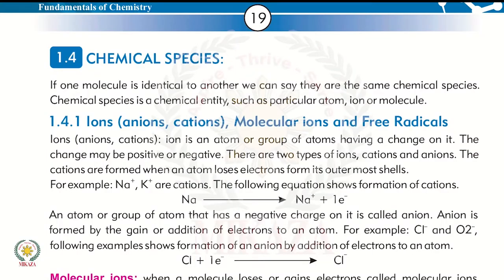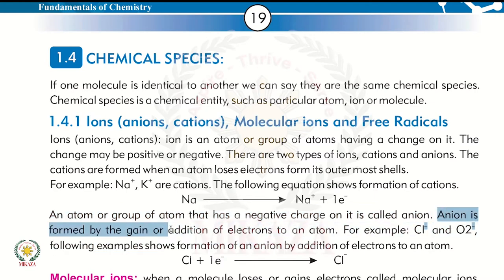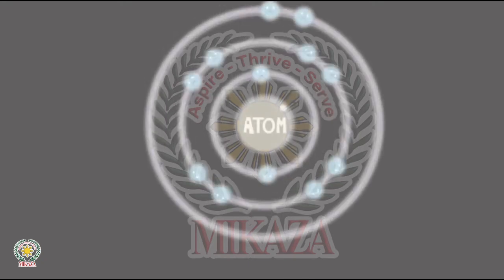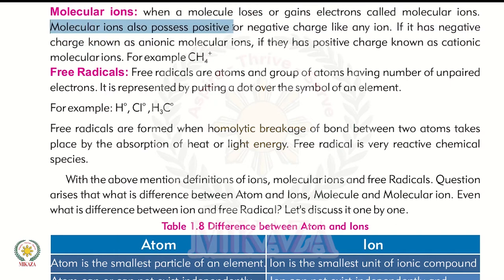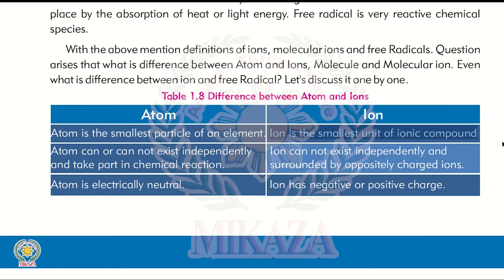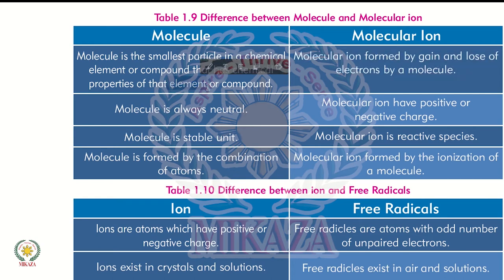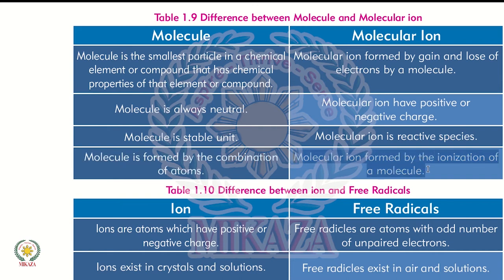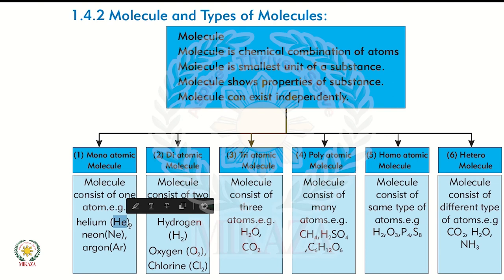Fundamental of Chemistry | Chemical Species and Its Types | MIKAZA PhilPak Khairpur Mir's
In this video, we will cover what are chemical speices and how are they different from each other.

Are you ready to experience the most innovative way of learning Chemistry?